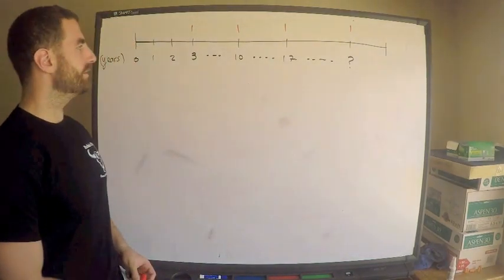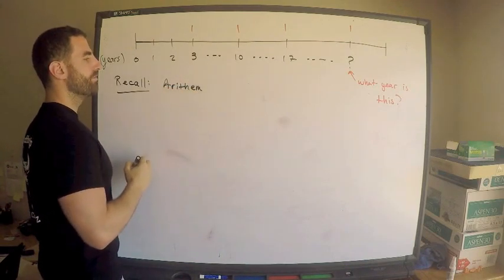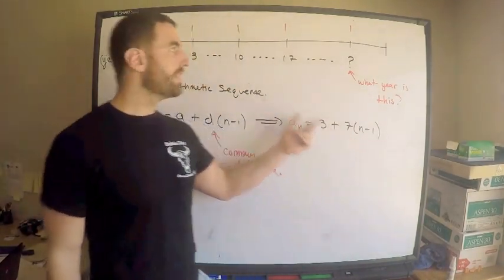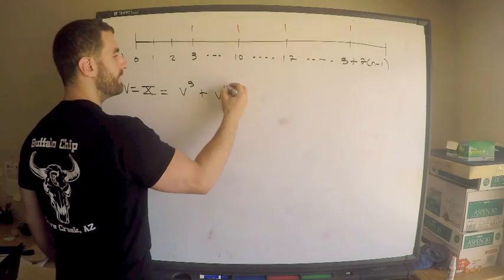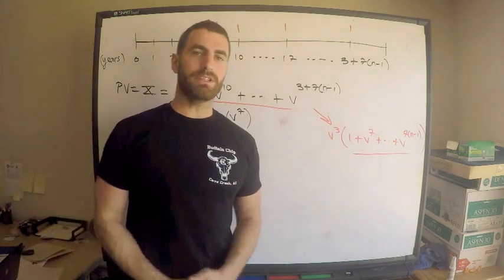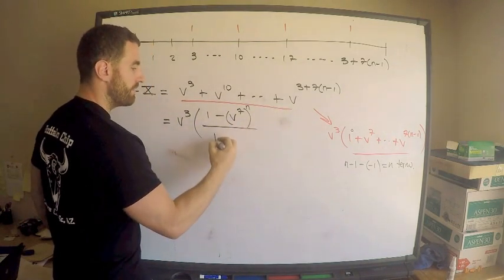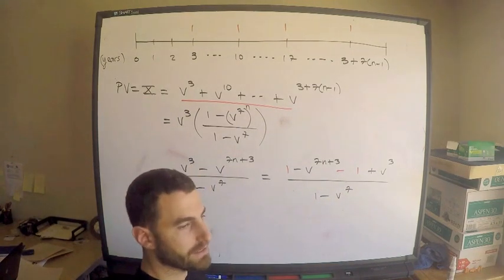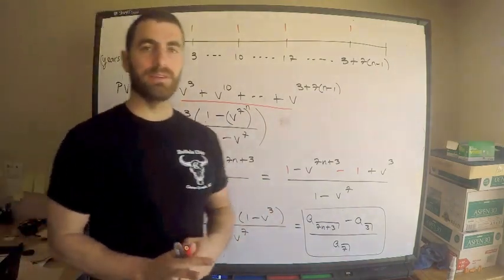SOA #139 Exam FM | Present Value of an Annuity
Here is tip for solving these types of problems. Hope you find it helpful!